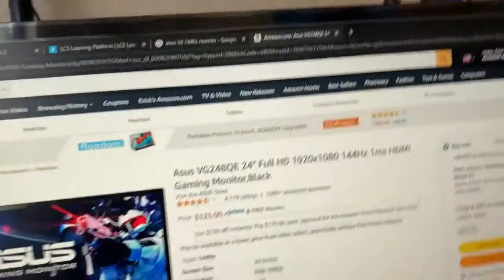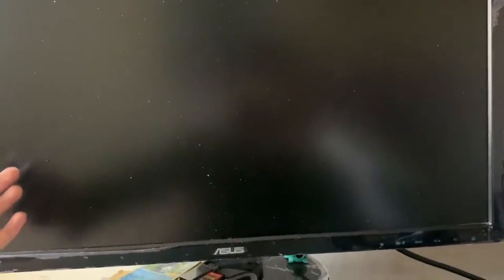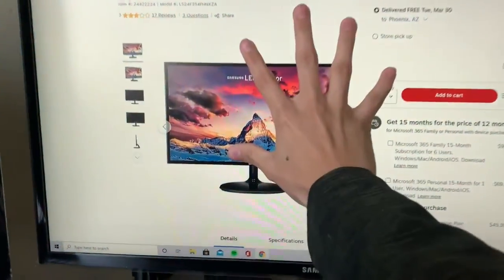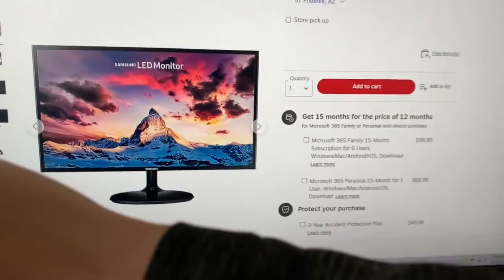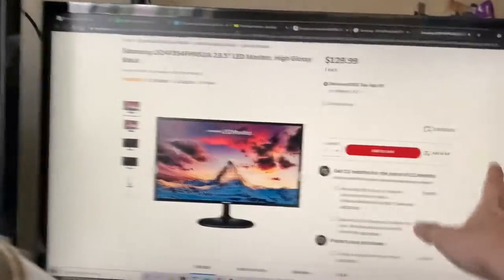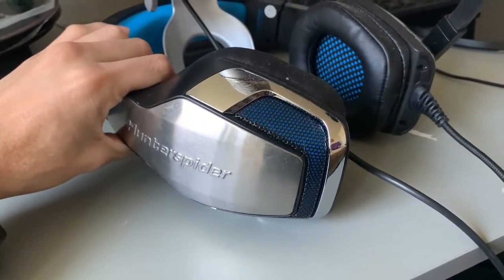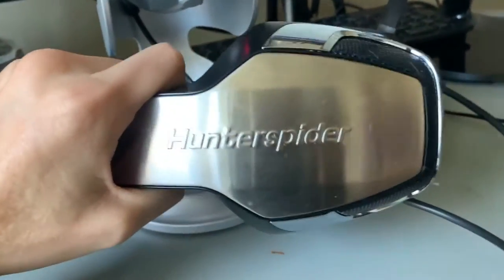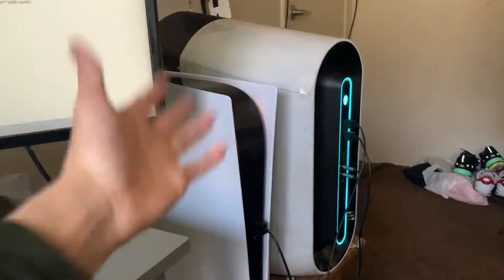DATBOII'S CRAZY SET UP TOUR (GAMER)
LINKS TO SET UP ITEMS:

ASUS 3D 24" MONITOR 144HZ (ONLY 144HZ THROUGH DISPLAY PORT OR VGA)
NEXIGO 1080P 60FPS CAMERA
THE OTHER CHEAP HEADSET I HAVE